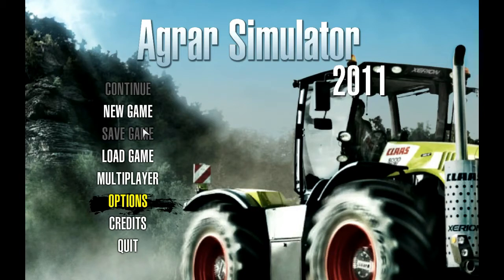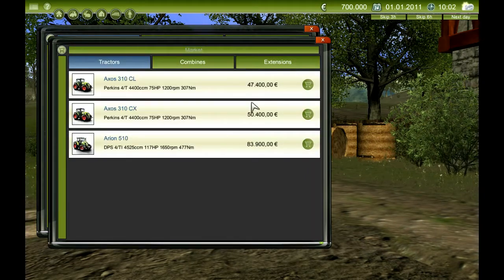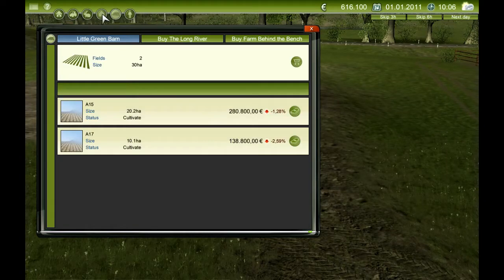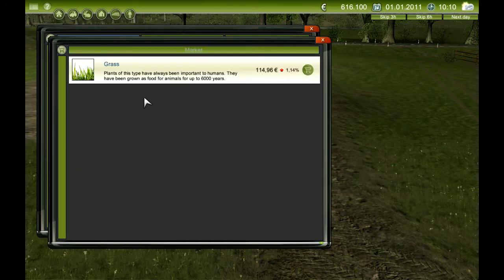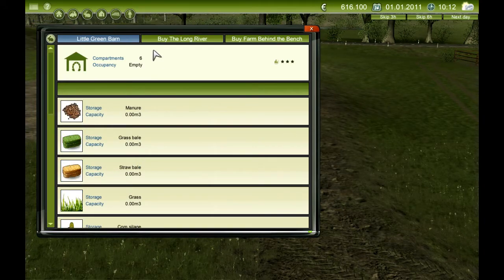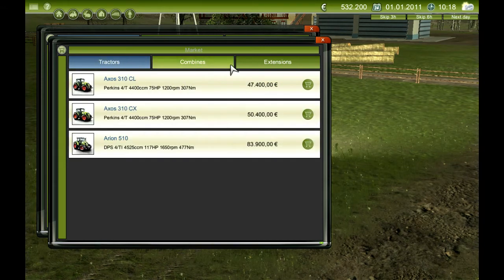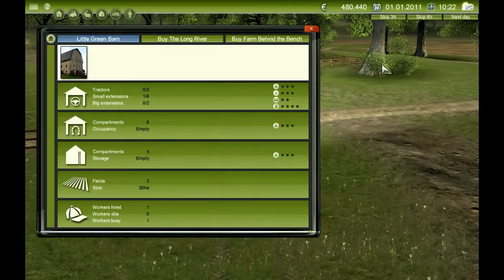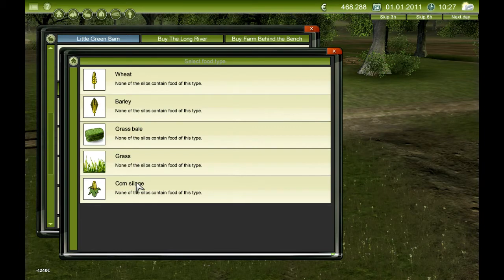Lets Play Agricultural Simulator 2011 -Biogas Add on - Ep 001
Second Lets Play on Agricultural Simulator 2011 With the Add on Biogas :)

Chow 4 Now